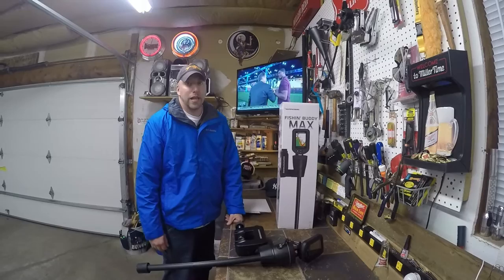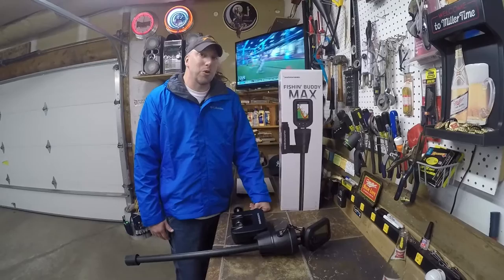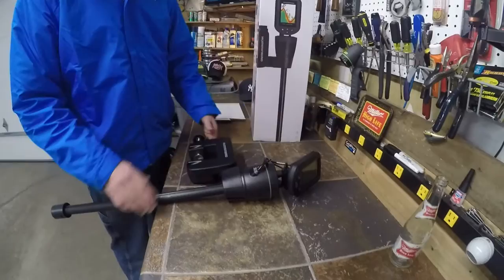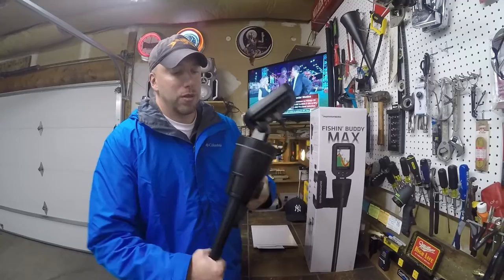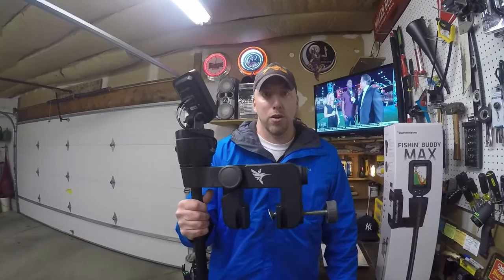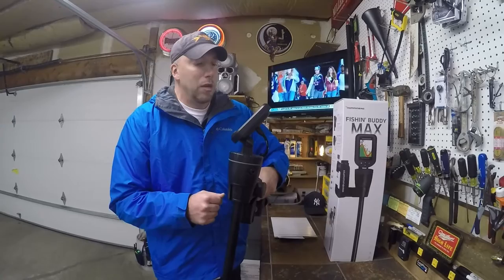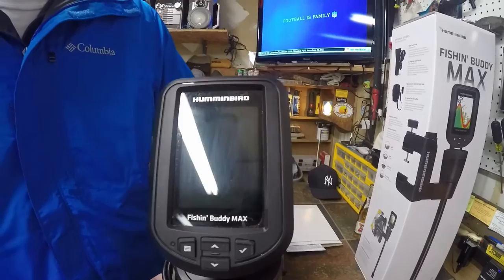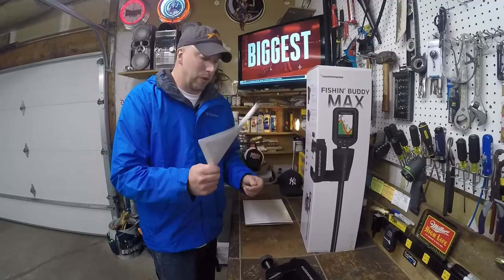Hummingbird Buddy Max Product Review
We reviewed the Hummingbird Buddy Max fish finder for our Pelican Bass Raider 10 Modifications.  The Buddy Max was used two times before malfunctioning.  Since bought and extended warranty, we will be sending it back.

EQUIPMENT
Pelican Bass Raider 10